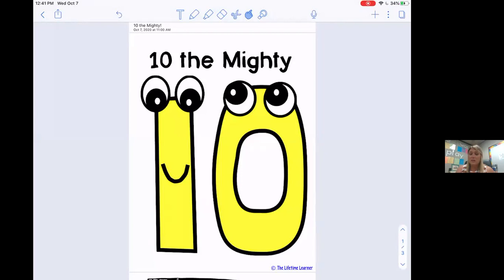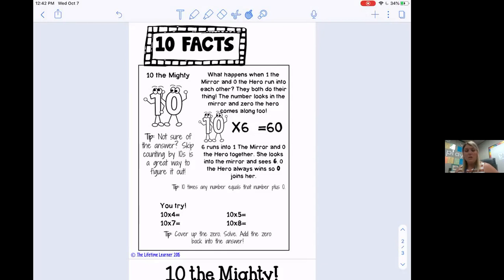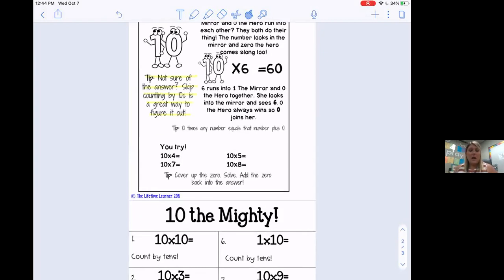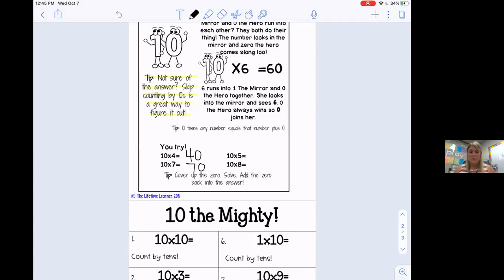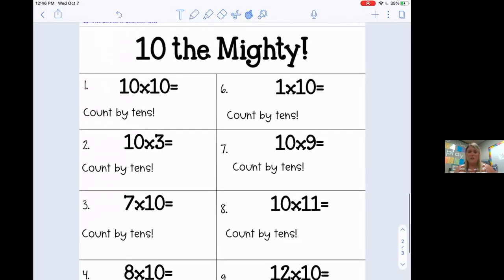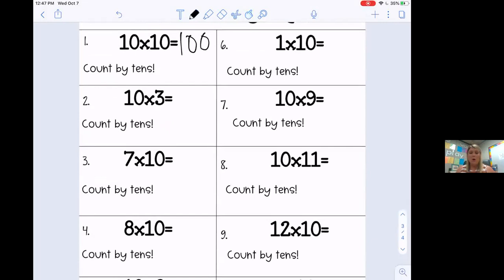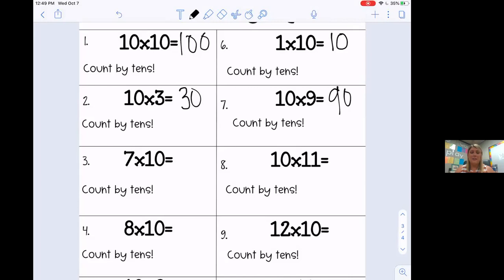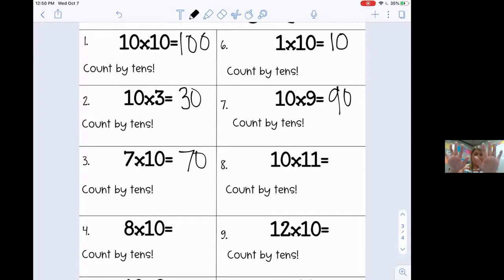Multiplication facts: 10 the Mighty!